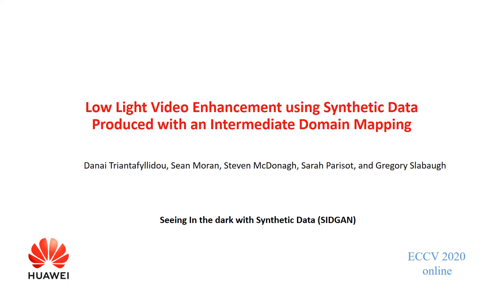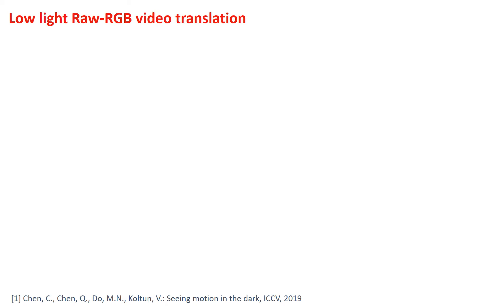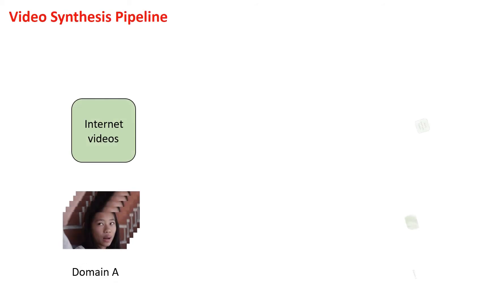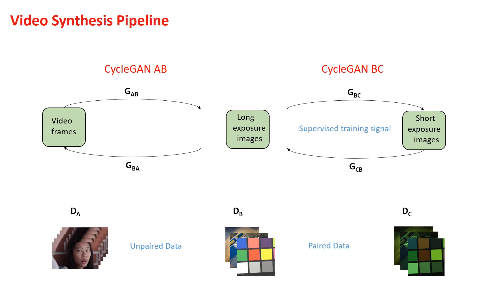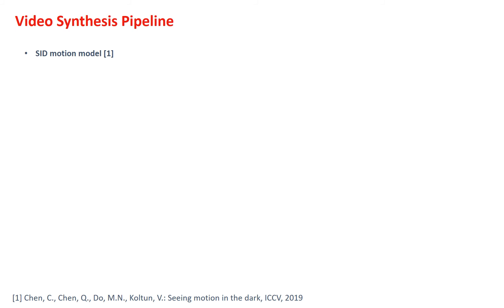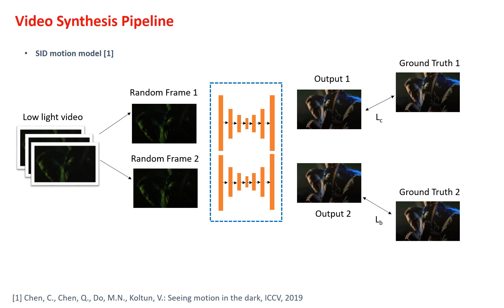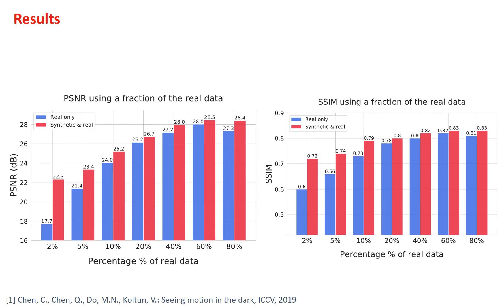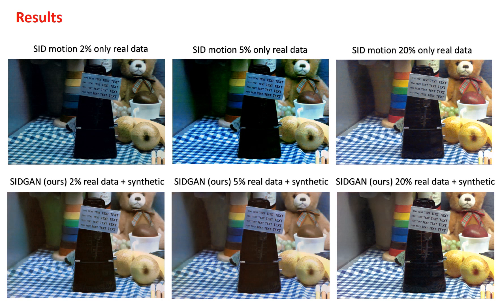Low Light Video Enhancement using SyntheticData Produced with an Intermediate Domain Mapping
Advances in low-light video RAW-to-RGB translation are
opening up the possibility of fast low-light imaging on commodity devices (e.g. smartphone cameras) without the need for a tripod. However,
it is challenging to collect the required paired short-long exposure frames
to learn a supervised mapping. Current approaches require a specialised
rig or the use of static videos with no subject or object motion, resulting
in datasets that are limited in size, diversity, and motion. We address the
data collection bottleneck for low-light video RAW-to-RGB by proposing a data synthesis mechanism, dubbed SIDGAN, that can generate
abundant dynamic video training pairs. SIDGAN maps videos found ‘in
the wild’ (e.g. internet videos) into a low-light (short, long exposure)
domain. By generating dynamic video data synthetically, we enable a
recently proposed state-of-the-art RAW-to-RGB model to attain higher
image quality (improved colour, reduced artifacts) and improved temporal consistency, compared to the same model trained with only static
real video data.